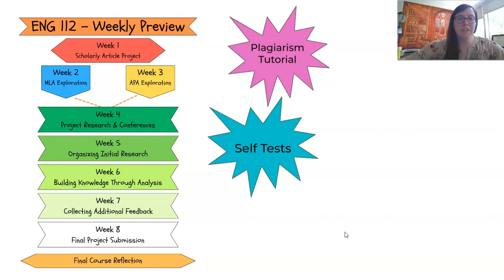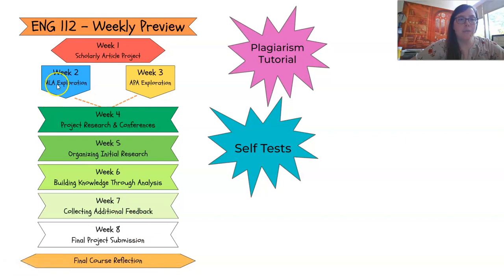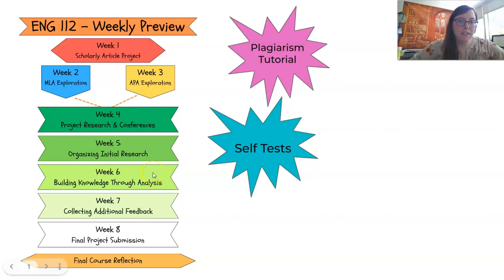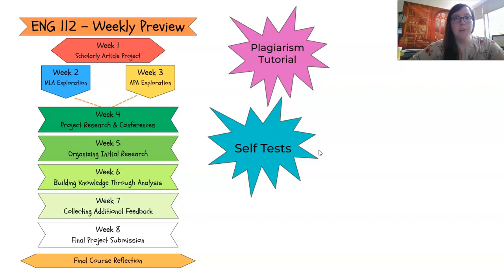ENG 112 Visual Course Structure - Explanation